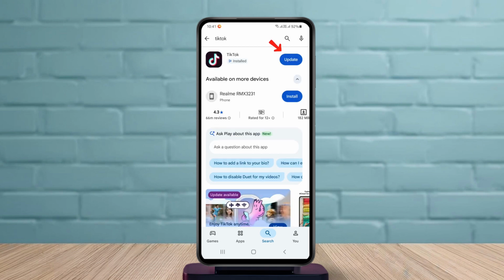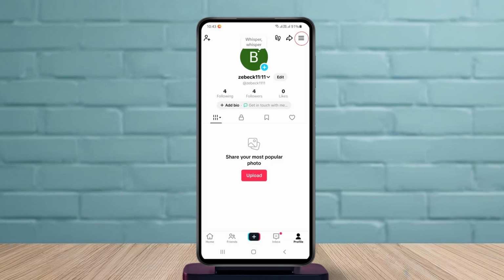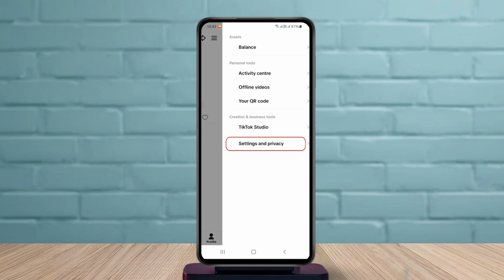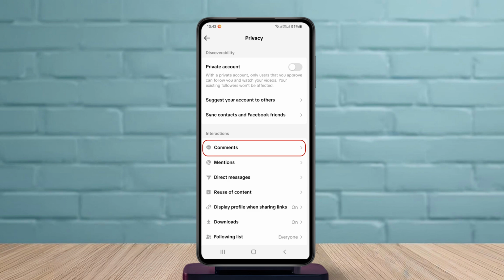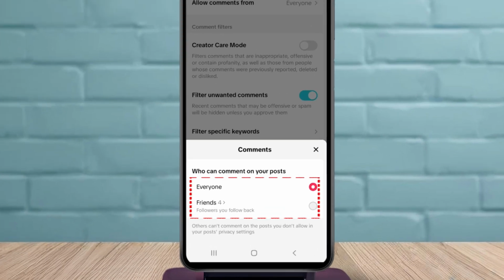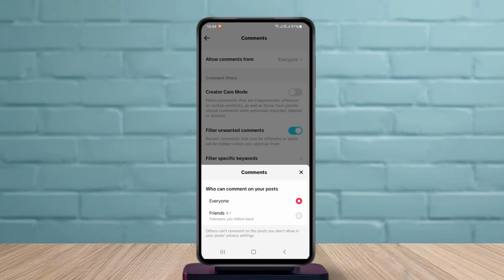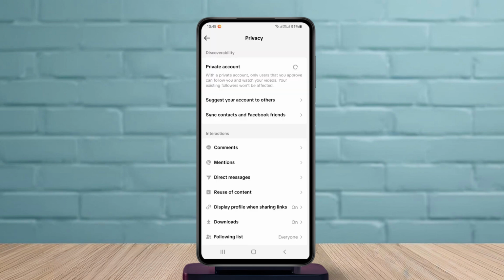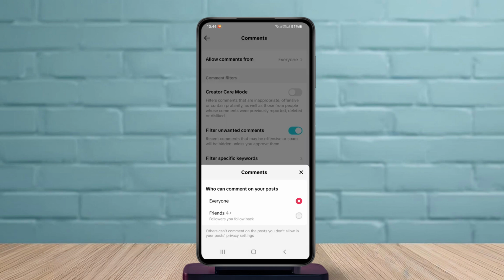How to Hide Likes and Comments on TikTok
Learn how to Hide Likes and Comments on TikTok in this step-by-step tutorial. If you want more privacy on your account, this guide will show you how to hide likes and comments on TikTok using the latest TikTok privacy settings.

In this video, you'll learn how to hide TikTok likes, disable TikTok comments, and manage your TikTok privacy settings. You'll also discover how to hide TikTok activity, explore TikTok account settings, and learn how to use TikTok privacy features to better control your account.

Timestamps:
0:00 Introduction
0:20 Open TikTok Privacy Settings